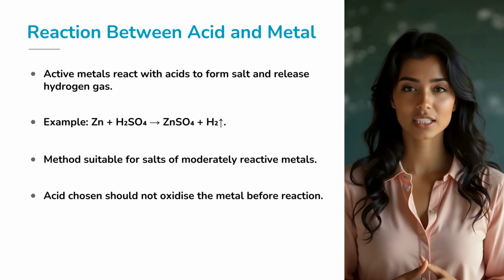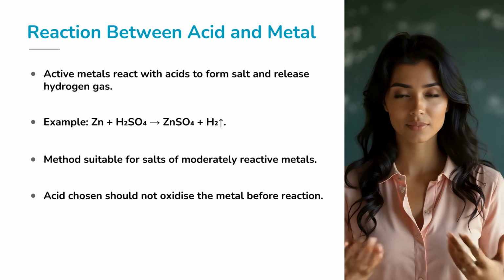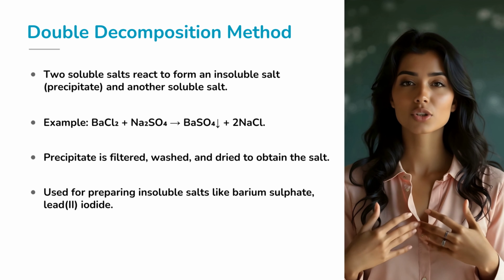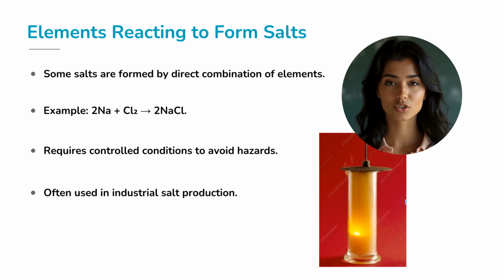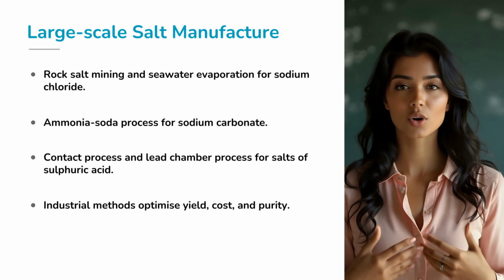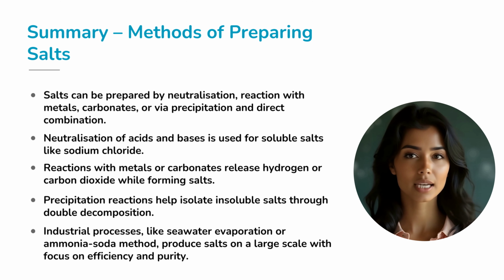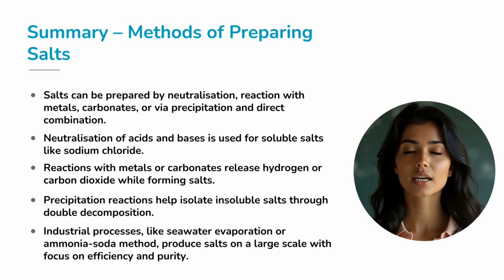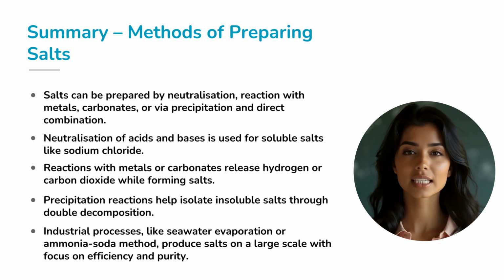Salts – Methods of Preparation | 10th Class Chemistry | Acids, Bases and Salts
Master the Different Methods of Salt Preparation – From Lab to Industry!
 In this video, we explore the various ways to prepare salts, a fundamental topic in Class 10 ICSE Chemistry. Salts are produced through a wide range of chemical reactions, each with its own conditions, reactants, and practical applications.
We’ll start with an introduction to the concept of making salts, followed by key laboratory methods such as neutralisation of acids and bases, reaction of acids with metals, and reaction of acids with metal carbonates or hydrogencarbonates. You’ll also learn about precipitation reactions, the direct combination of elements, and some special industrial preparation methods used in large-scale production. Finally, we’ll wrap up with a recap of all methods for quick revision.
This video is designed to help students connect textbook reactions with real-life industrial applications while preparing thoroughly for board exams.

 1️⃣ Introduction – Making Salts – Overview of laboratory and industrial processes.
 2️⃣ Neutralisation of Acids and Bases – Reaction type, examples, and uses.
 3️⃣ Acid with Metal – Displacement reactions producing salts and hydrogen gas.
 4️⃣ Acid with Metal Carbonate or Hydrogencarbonate – Reactions releasing carbon dioxide.
 5️⃣ Precipitation Reactions – Double decomposition method for insoluble salts.
 6️⃣ Direct Combination of Elements – Simple synthesis of salts from elements.
 7️⃣ Special Industrial Methods – Large-scale salt production processes.
 8️⃣ Recap – Salt Preparation Methods – Quick review for exams.

 ✔ Complete Syllabus Coverage – Covers all Class 10 ICSE Chemistry requirements.
 ✔ Exam-Focused – Includes common reactions and examples frequently asked in boards.
 ✔ Concept & Application – Links laboratory methods with industrial production.
 ✔ Easy to Follow – Step-by-step explanations for each method.
 ✔ Real-World Relevance – Understand where these reactions occur outside the lab.